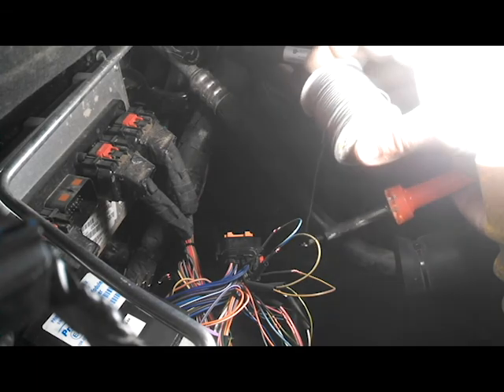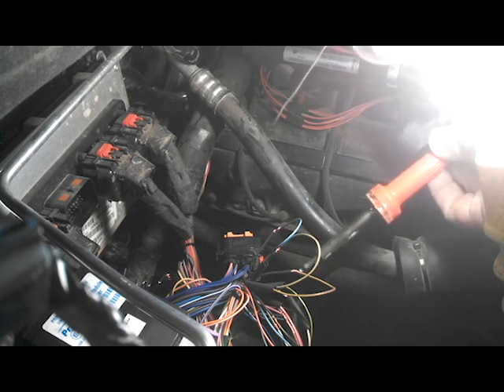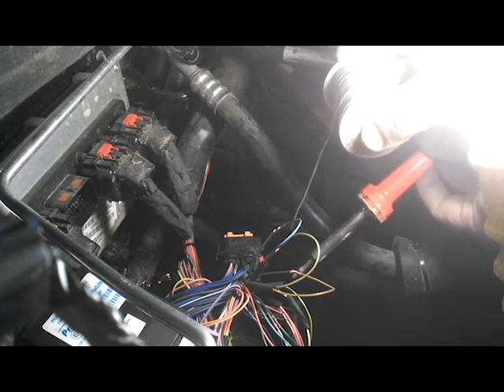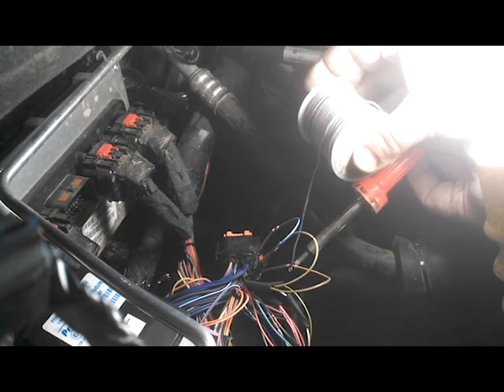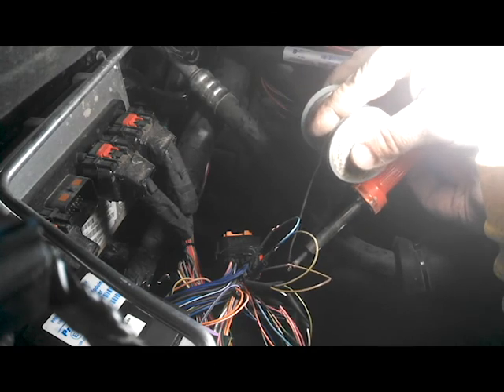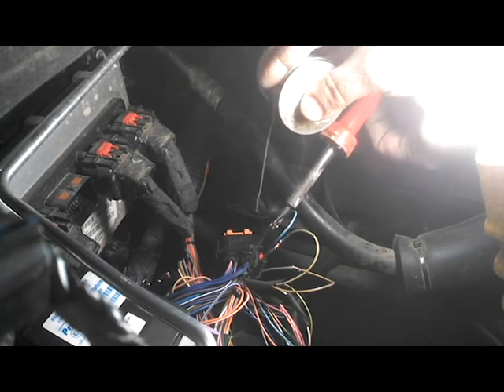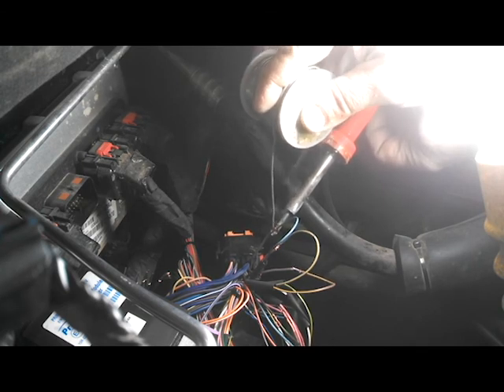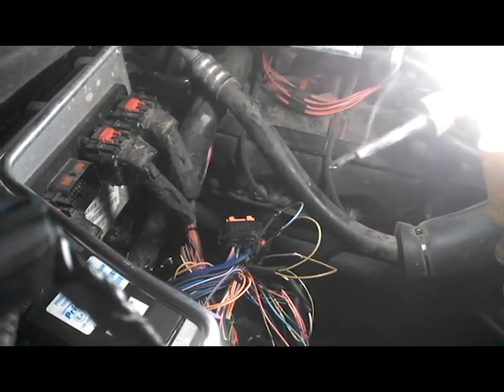2016 Dodge Pickup Propane Conversion - Part 2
Part 2 of installation of a Propane Conversion on a 2016 Dodge Pickup.  This is the electrical side of a Prins Bi-Fuel LPG Propane Conversion. This system automatically switches from propane to gasoline when LPG propane is empty.